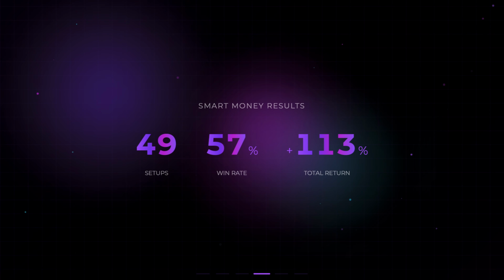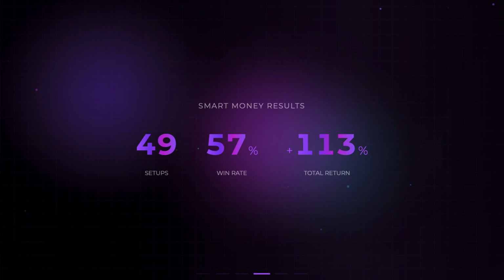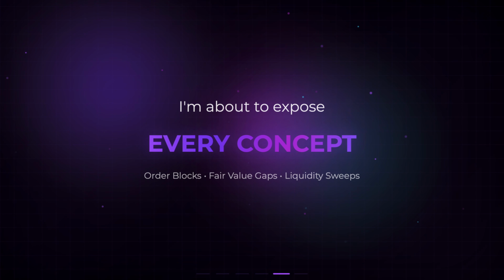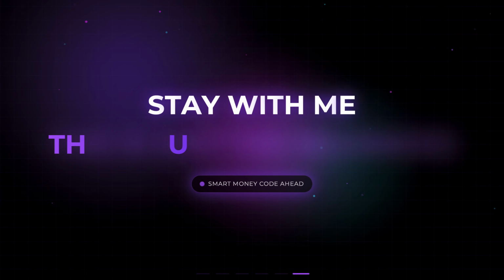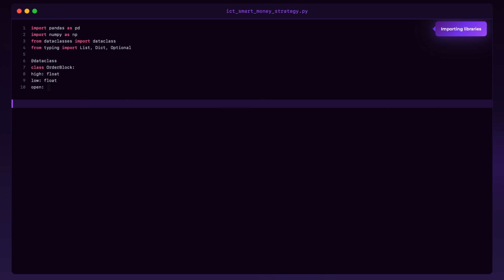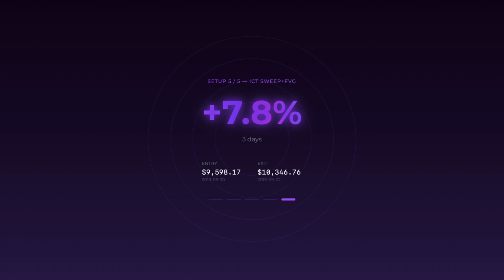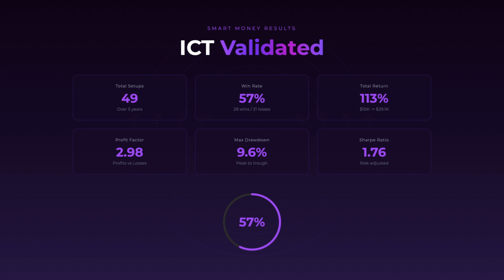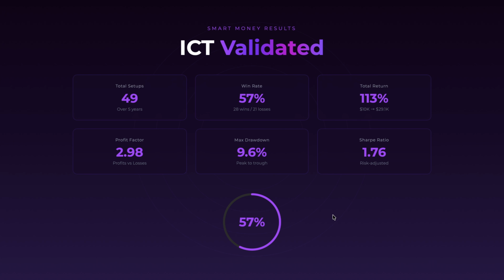ICT Smart Money Backtest (2019–2024) | Liquidity Sweeps + FVG + Order Blocks (Real Data)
I backtested an ICT Smart Money model on real Bitcoin data (2019–2024) using Python.
This strategy focuses on Liquidity Sweeps, Fair Value Gaps (FVG), and Order Blocks—not lagging indicators.

Results (real backtest):

Total setups: 49
Win rate: 57.14%
Total return: +112.54% (from $10,000 to ~$29,119)
Profit factor: 2.98
In this video you’ll see:

How the logic is coded (Python)
How the backtest runs (terminal output)
Trade-by-trade breakdown and stats
Comment what ICT concept you want next (Breaker Blocks, Mitigation, etc.).